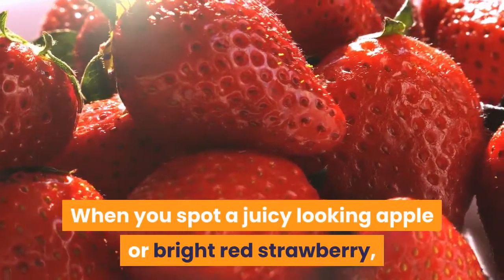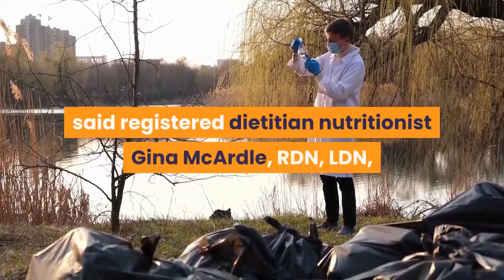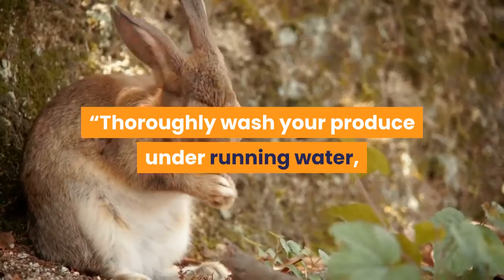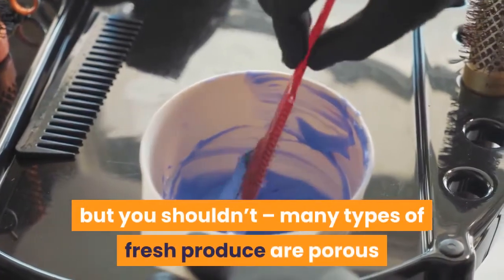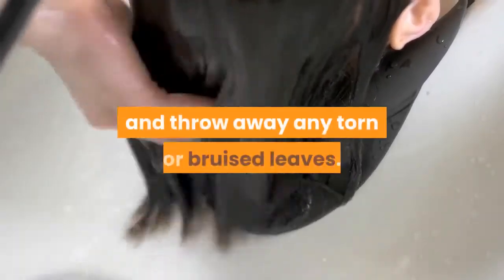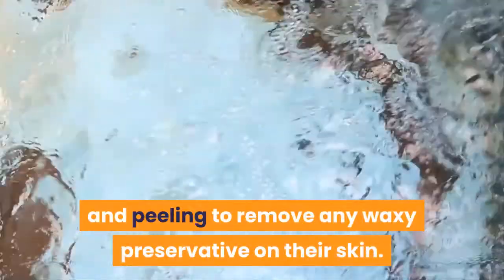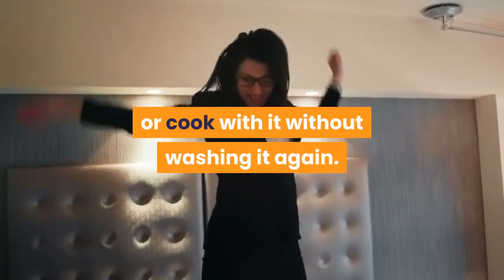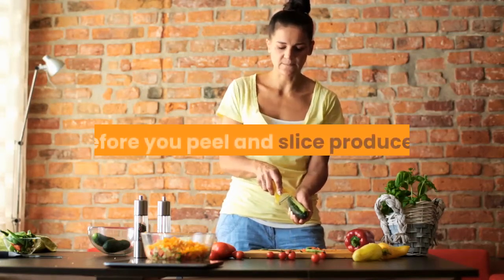wash before you eat !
How to start eating. steps by step. wash your hands before your eat. keep safe keep healthy.
Always wash your hands and fruits before eat.